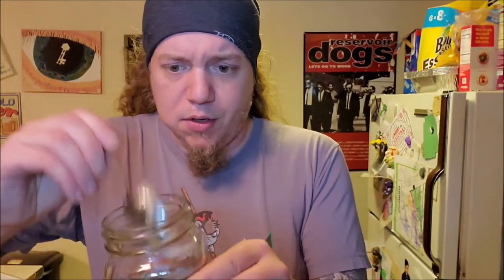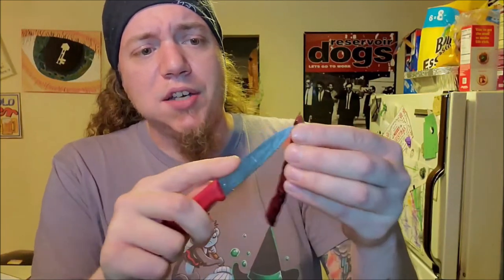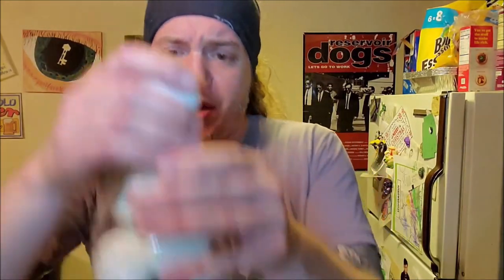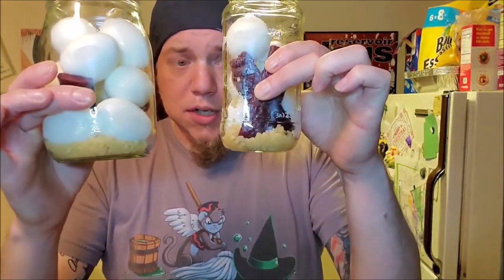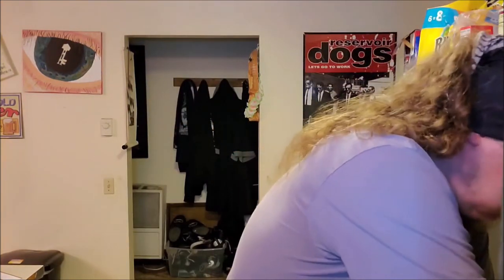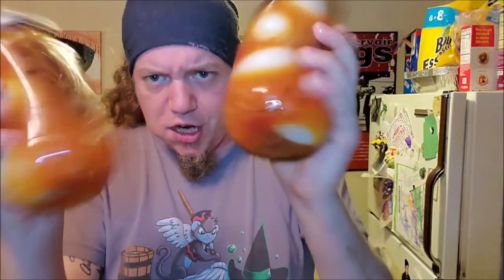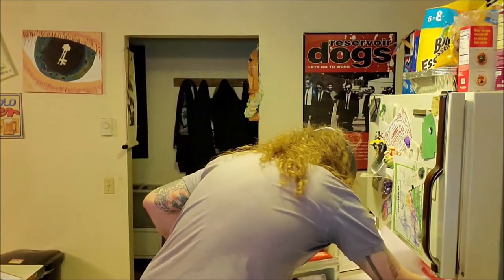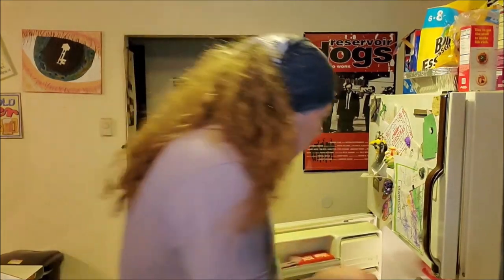Ep57: Pickled Eggs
Now I don't know about you, but I love me them pickled eggs you can buy all over the place like at gas stations.  Now what if you want to have them at home?  I mean, sure, you could buy a jar of them, but why not make your own!

So today I'll be showin you how to make you're own pickled eggs at home the Billy Ray way. Have you a good one!

~BIlly